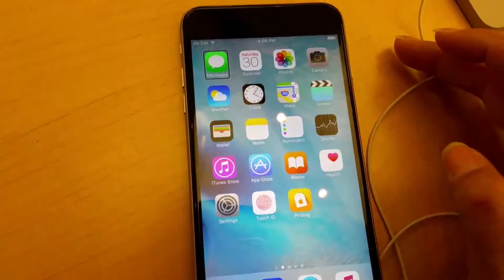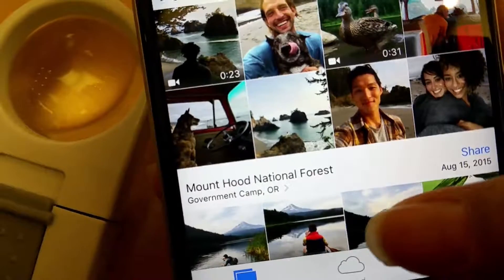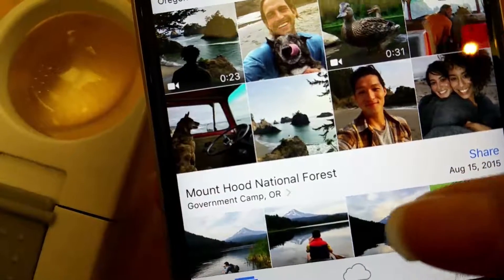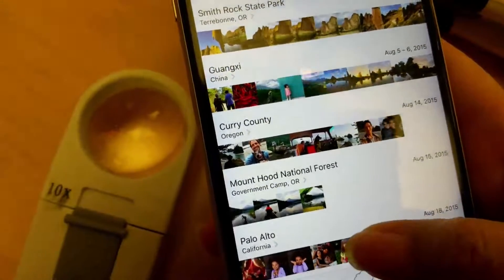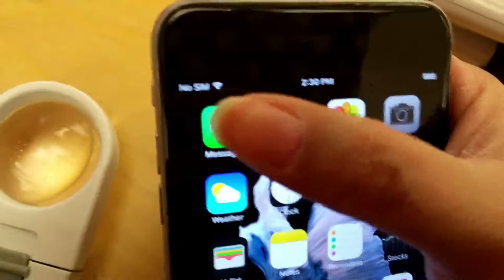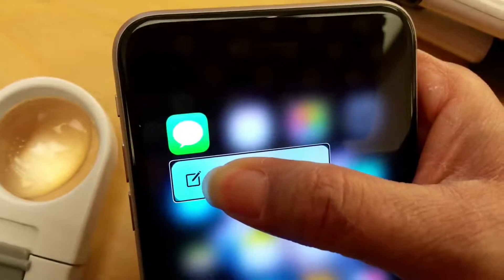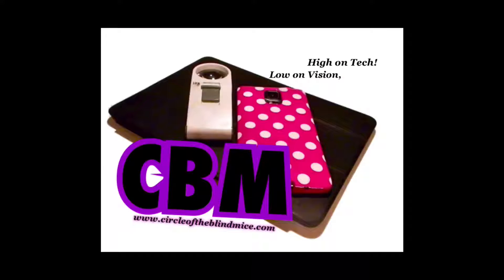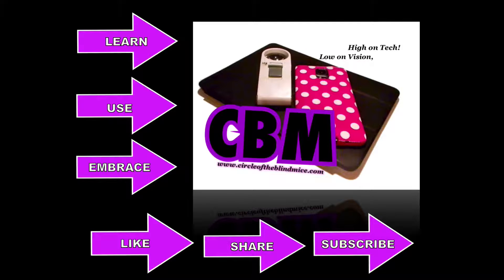How Does 3D-Touch Work With VoiceOver on the iPhone 6s Plus? / Low Vision Assistive Tech Tips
Circle of the Blind Mice: Low on Vision, High on Tech!  I took a visit to the Apple Store to check out how 3D-Touch works with VoiceOver on the iPhone 6s Plus.  Special thanks to Tanya C. for suggesting the idea for this video!  :)